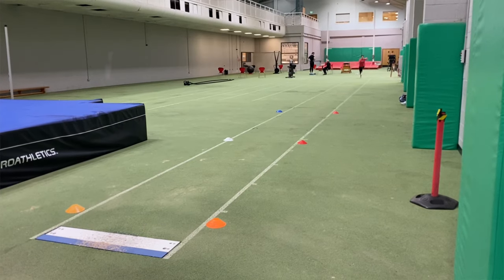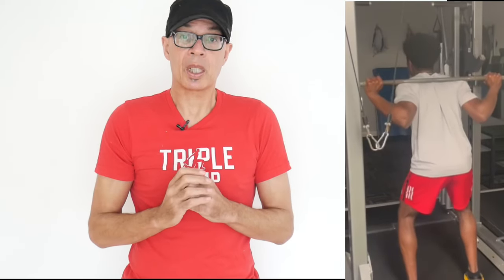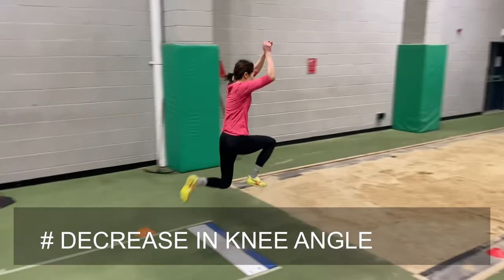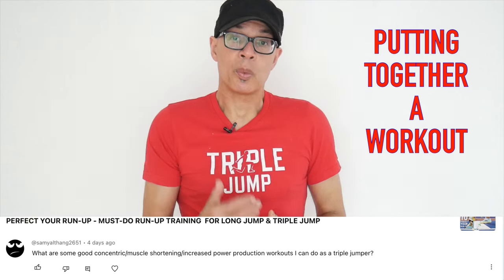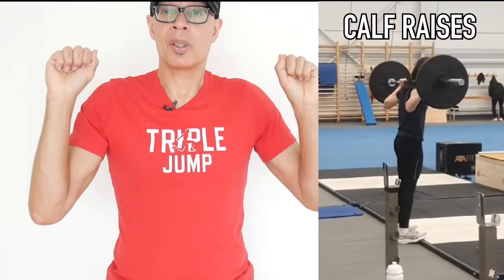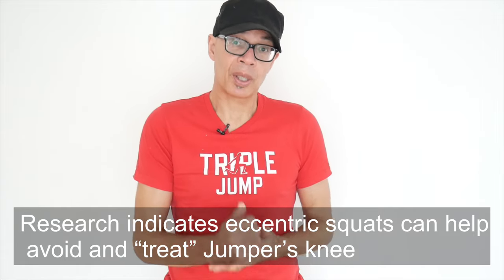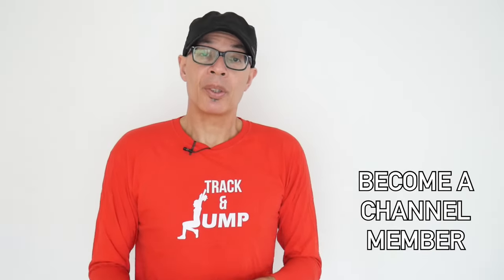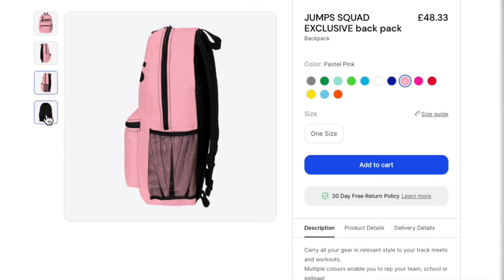SPRINTING JUMPING AND LIFTING concentric focus and what the internet often does not tell you…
VIDEO TIME-LINE
0.00min: I asnwer one of you guys' questoins -
What's a great concentric (muscle shortening workout) for triple jump. What I say and describe will also apply to the long jump and sprinting.
0.00min Intro
Important to consider other muscular actions too - the eccentric - muscle lenghtening and isometric - static actions.
The latter two may be the most important eveything else being equal
0.45min: Let's Focus on Concentric Actions
I describe the relevance to the triple jump
1.10min Value of Weight Training
Examples of exercises we use
Short range power squat
I talk about deeper squats
Split squats and Bulgarian Split squats
1.40min: Importance of the Posterior Chain
1.58min Knee Flexion
Triple jump and decrease of knee angle and rationale for deeper angle training
3.05min: Importance of training eccentrically and isometircally
Value of Drop Jumps
Problems with Training Only Concentrially
3.30min Concentric weights Focussed Exercises we use
1: Short Range Power/Push Squats (as referenced earlier)
2: Jump Squates with Pause
4.04min Role of Ankle
(More concentric exercises)
3: Loaded and Unloaded Straight Leg jumps
4: Foot In-place Step-up
5: Hex bar/Hack Squats
5.41min: Putting the Exercises together into a Training Programme
6.38min: Good luck!
6.45min: Become a Channel Member & Jumps Squad Merch

ANTEPES MUSCLE RUNNERS

GREAT READS!

101 Youth Athletics Drills by Me!!!

Great Kit
Speed Bands

GET MORE JUMPS & SPRINTS KNOWLEDGE
THE JUMPER